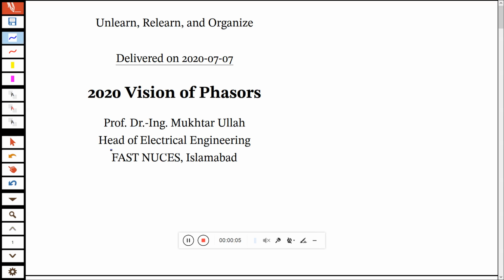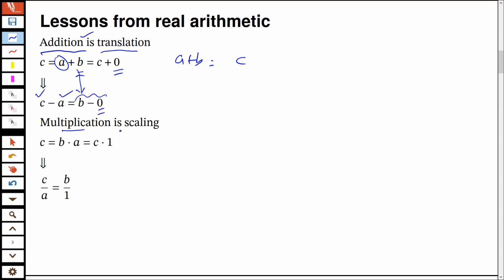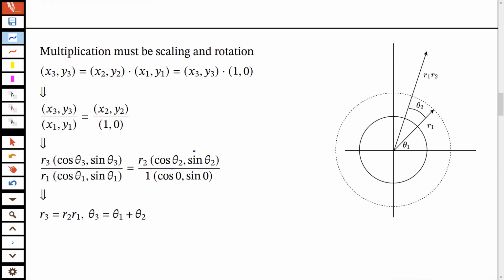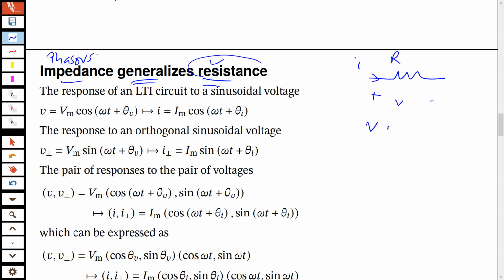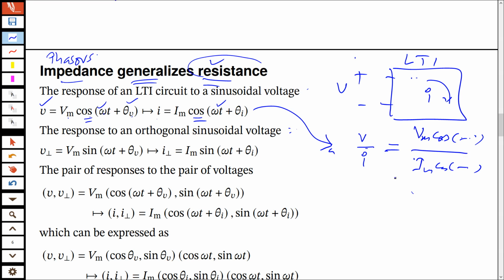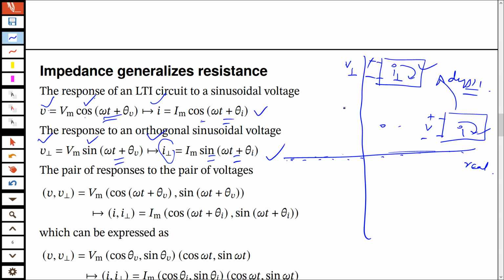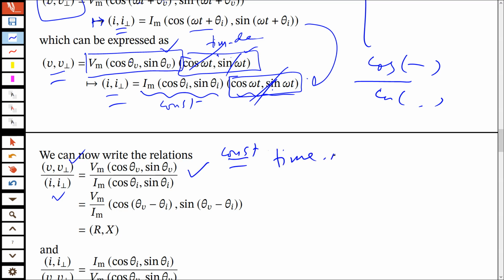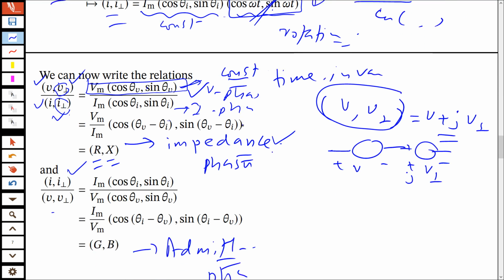15 - 2020 Vision of Phasors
A new perspective on Phasors. This video focuses on what is meant by a phasor. Why it needs to be a complex number?